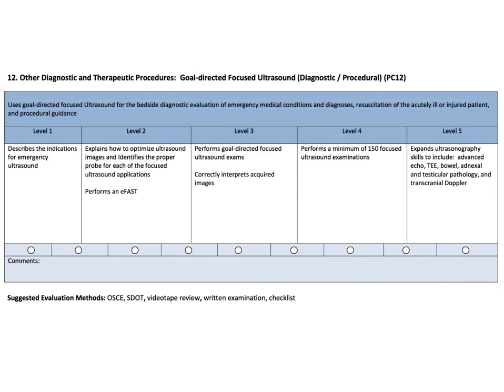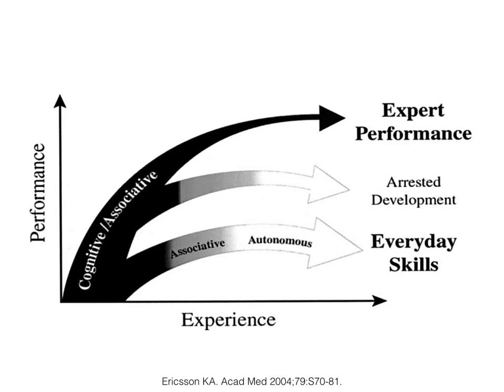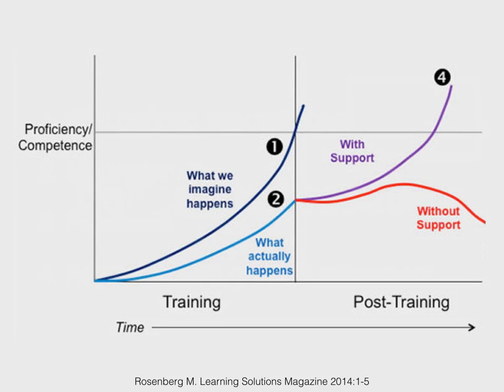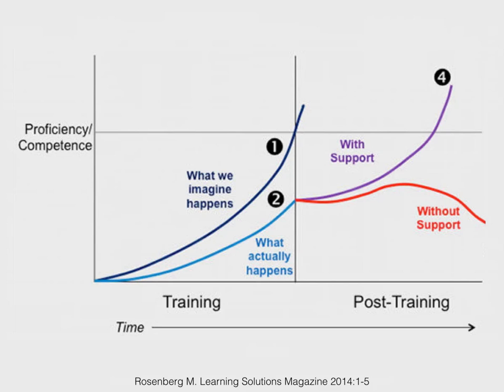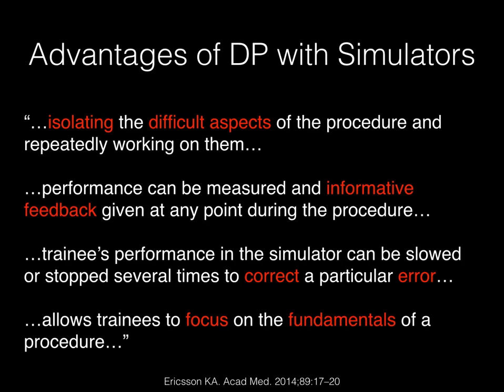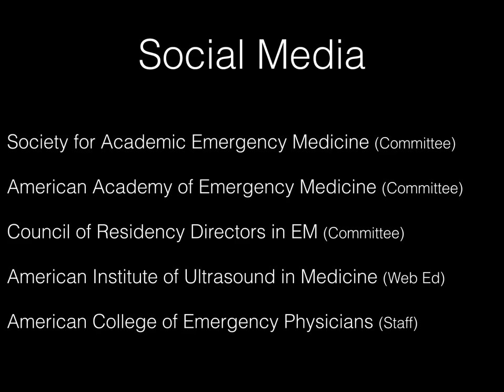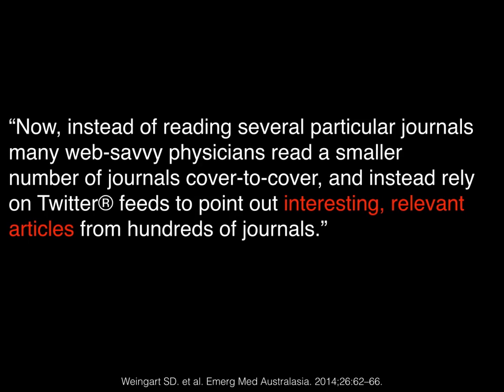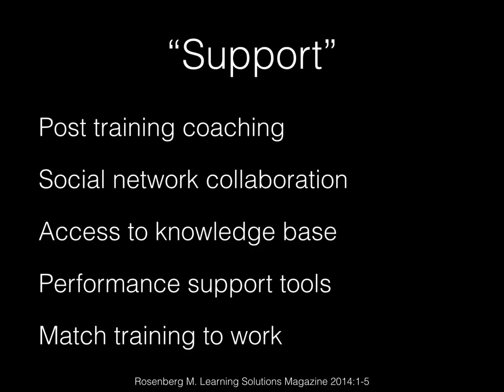Resident Education in Ultrasound Using Simulation and Social Media at AIUM14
There was a session at the American Institute of Ultrasound in Medicine 2014 Annual Meeting focusing on education in Point of Care Ultrasound.  There were several speakers and I was asked to speak on resident education, particularly to focus on simulation and social media and how it fits with EM Resident ultrasound education.  This is a fairly large and broad area to cover in 15 minutes or less.

I chose to focus on how to simulation and social media can assist in education and deliberate practice to get learners to an "expert performance" level.  The information may not be new to people who are familiar with simulation or social media. My goal was to show how these things can be helpful from a conceptual and design view for education.  Also to provide information that you can use if you have to justify to others why social media or simulation is important to your educational program and why it should be supported.

This is a recording of the presentation, sorry the audio is not as clear but did not have the external microphone for the recording.